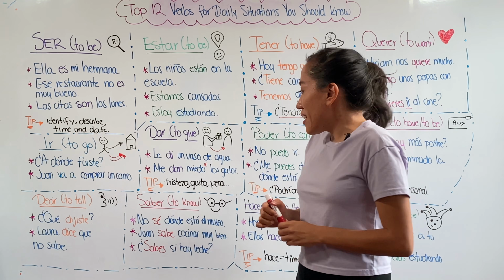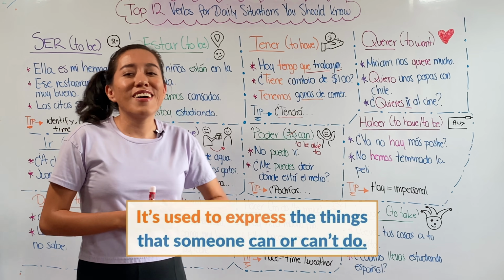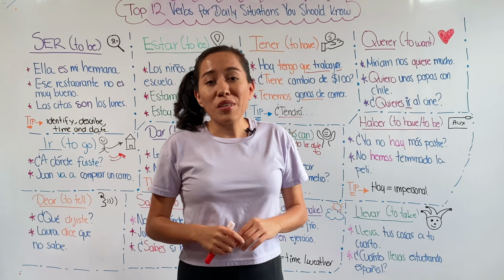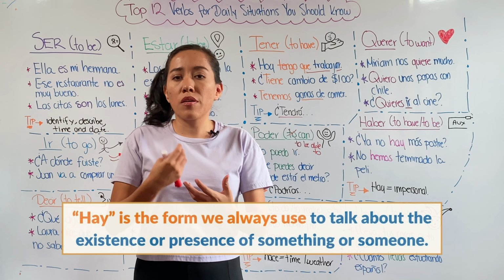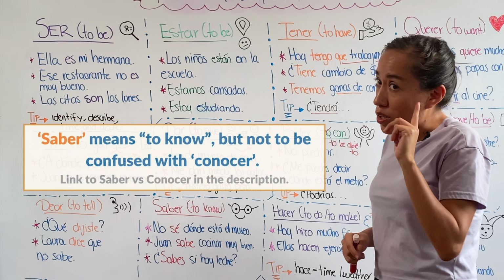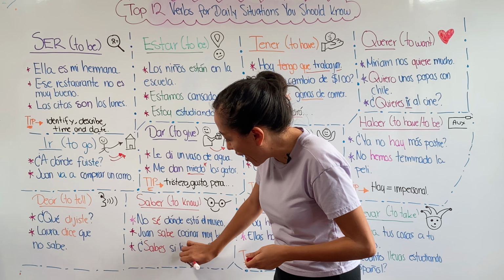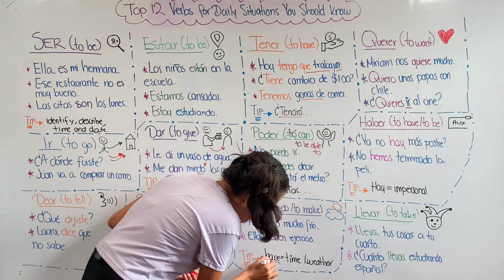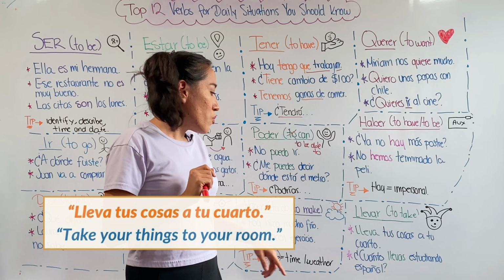12 Verbs Used in Daily Spanish Conversations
Want to ace daily Spanish conversations? In this video, I share with you the top 12 verbs we use everyday and give you examples of how we apply them in real situations. Watch now and start speaking more naturally!

If you're ready to practice your listening skills, you should check this lesson in my Spanish immersion channel.

Chapters:
0:00 Intro
0:21 How to Use Ser in Spanish
1:13 Using the Verb Estar
2:12 The Verb Tener
3:49 The Verb Querer
4:46 The Most Common Uses of the Verb Ir
5:18 Key Uses of the Verb Dar
6:24 How to Use Poder
7:26 The Verb Haber Explained
8:19 Using the Verb Decir
8:45 Don't Confuse Saber with Conocer
9:39 The Verb Hacer
10:30 The Last Verb is Llevar